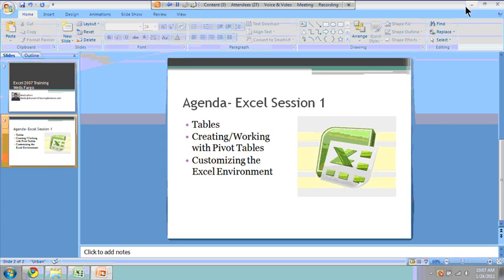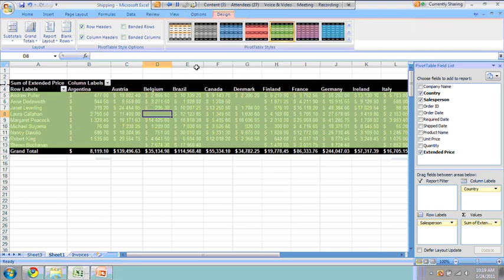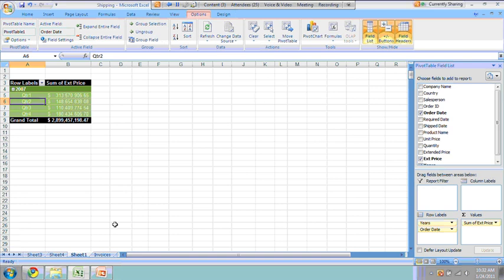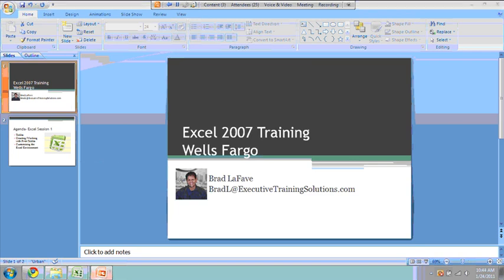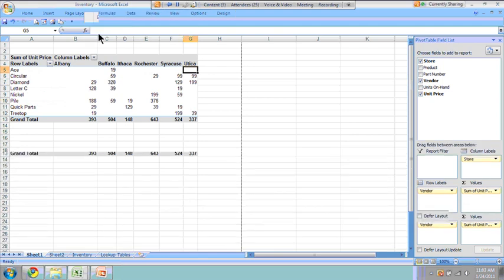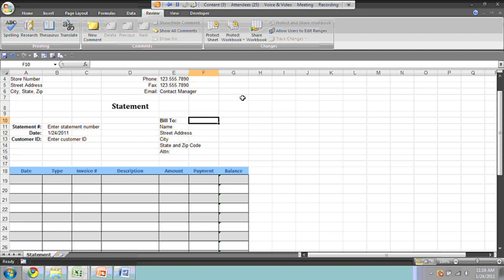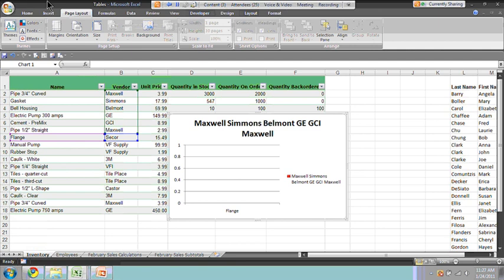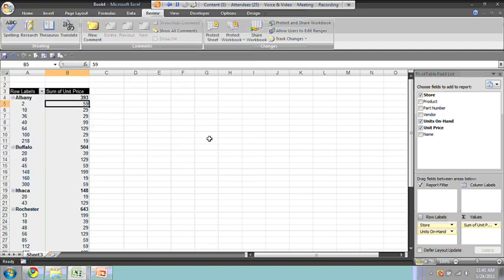Advanced Excel - pivot table, pivot charts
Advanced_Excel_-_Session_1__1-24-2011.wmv